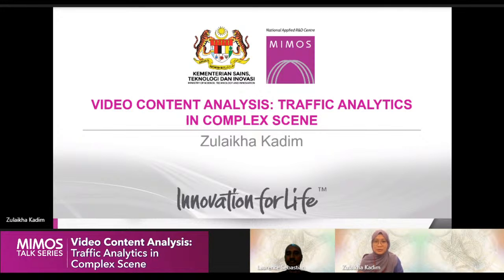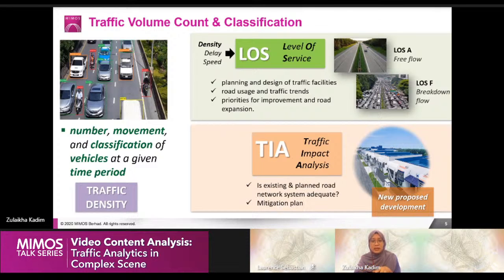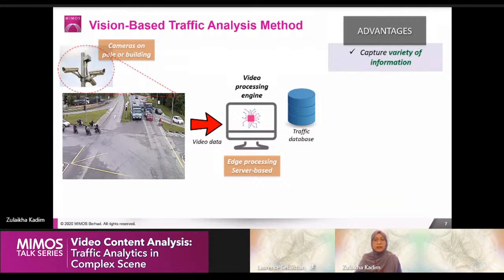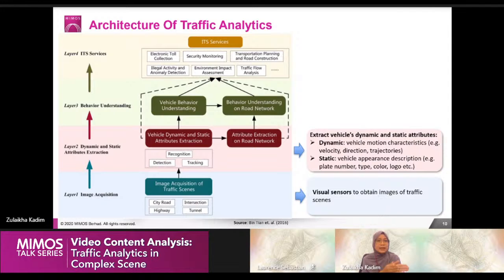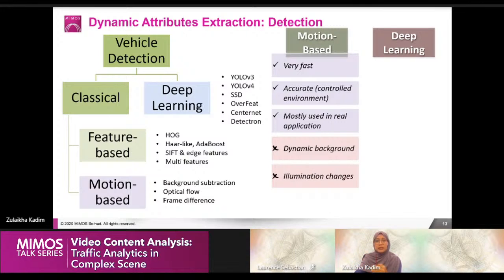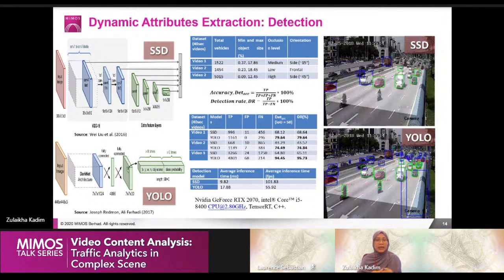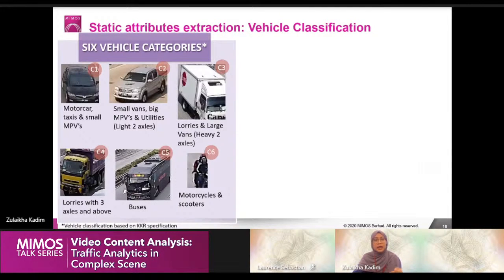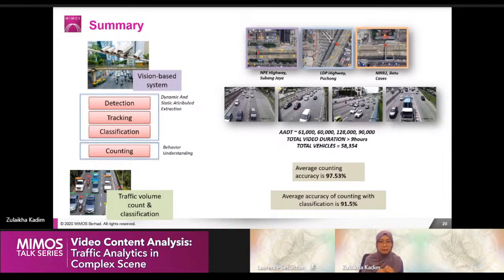MIMOS Talk Series "Video Content Analysis: Traffic Analytics in Complex Scene"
Greetings from MIMOS.

It is our pleasure to invite you to our next slot of MIMOS Talk Series entitled Video Content Analysis: Traffic Analytics in Complex Scene by our Head of Complex Event Analytics, Advanced Informatics Lab, Ms. Zulaikha Kadim.

If you have any question to address to our speaker, please submit by clicking this Submission will be closed 20 minutes after the talk starts.

Kindly share this info with your colleagues and friends who may benefit from the programme.